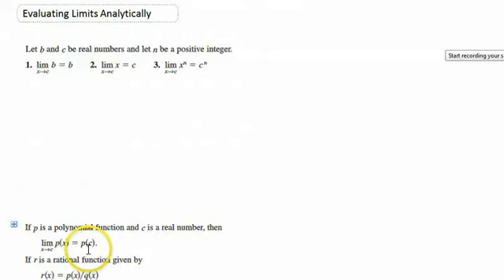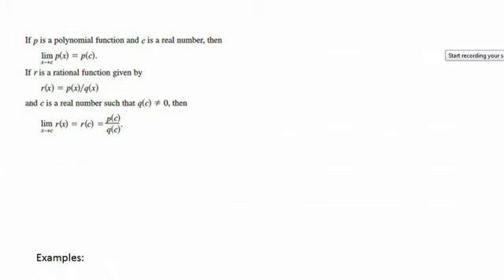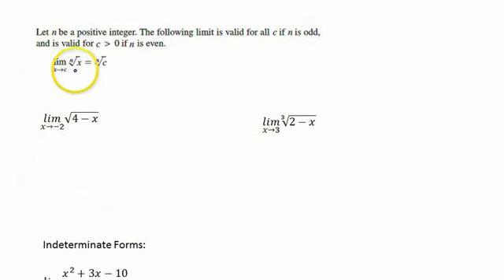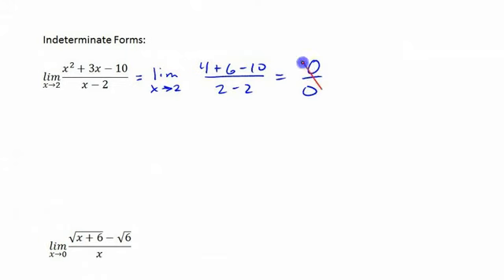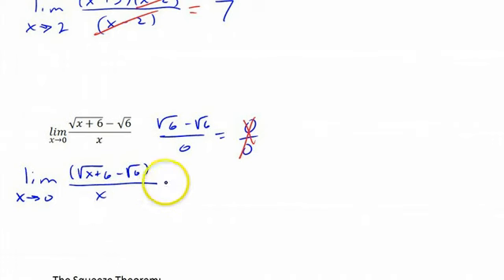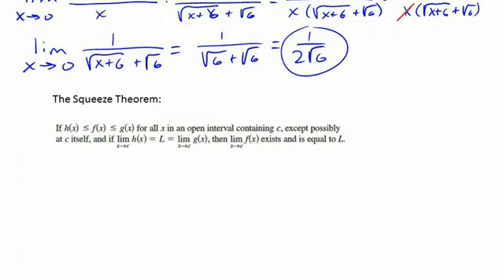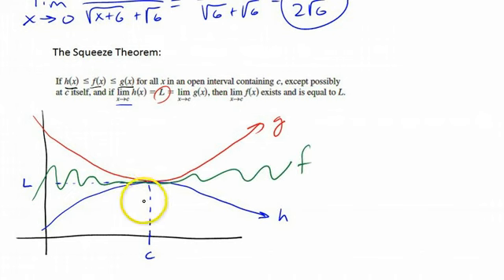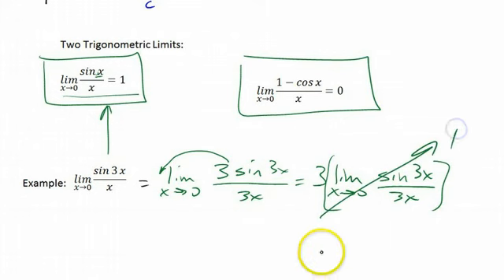Evaluating Limits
Some techniques for evaluating limits of polynomial, radical, and rational functions.